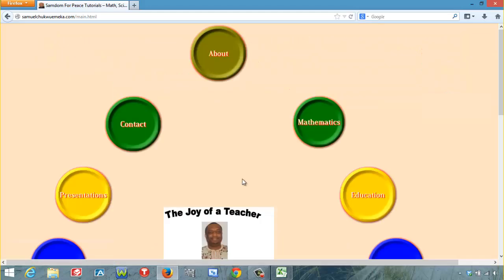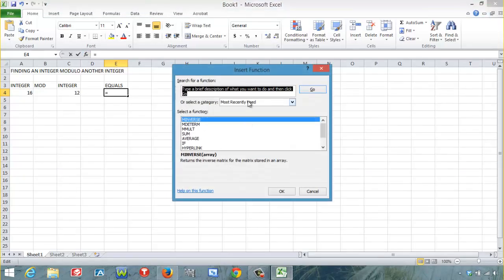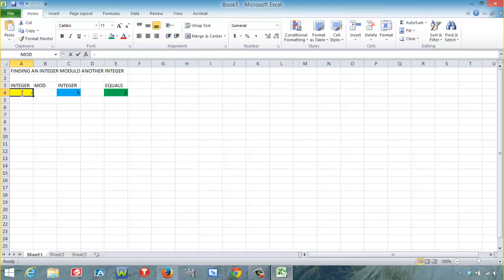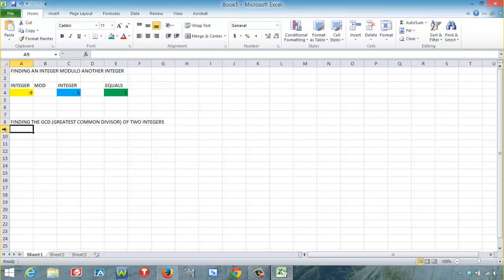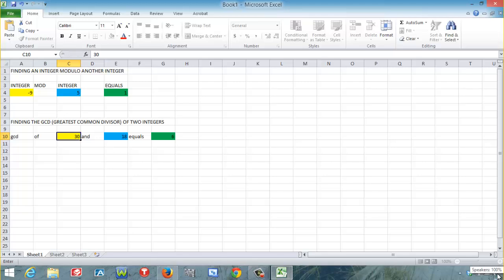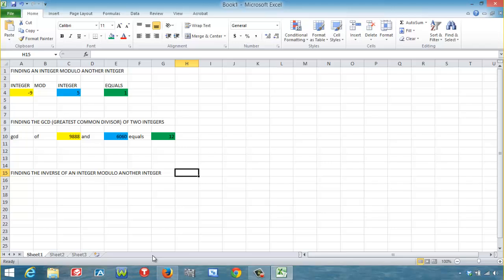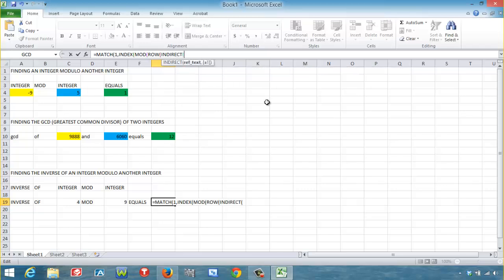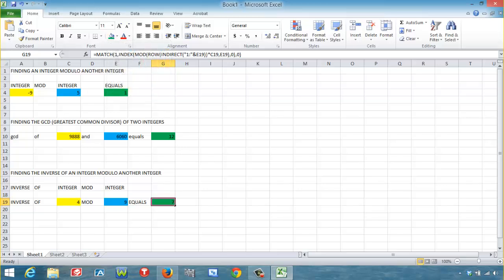Use Excel to find Modulo, GCD, and Modular Inverse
Use Microsoft Excel spreadsheet to determine an integer modulo another integer; find the greatest common divisor of two integers; and find the inverse of an integer modulo another integer.
We solved several examples manually in the previous videos on "Modular Arithmetic and Algorithms". Let us use Excel to check our work.